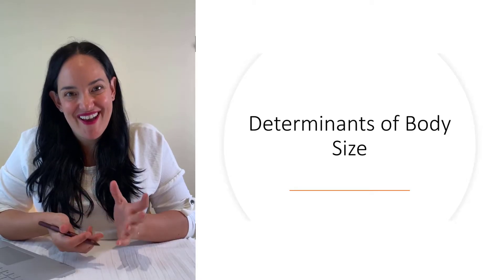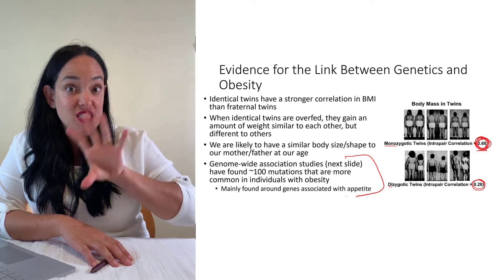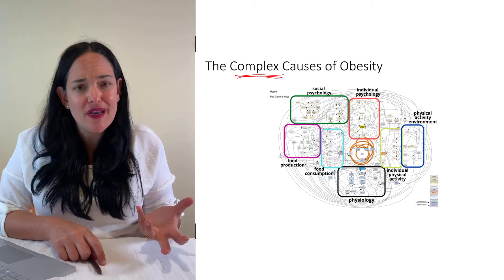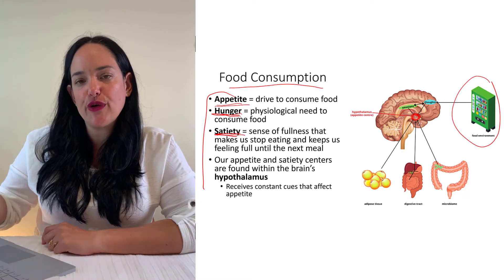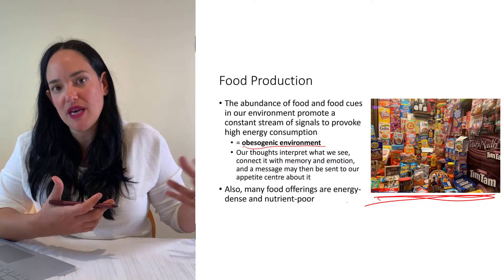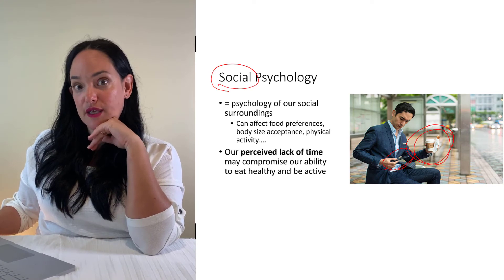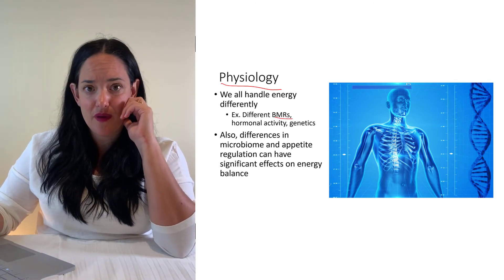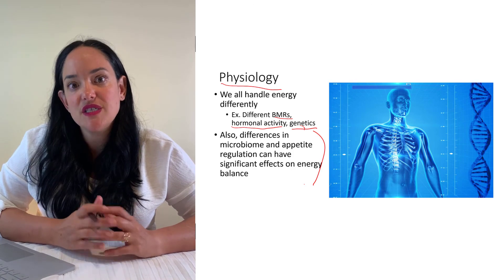Detrminants of Obesity and Body Size; The Foresight Map of Obesity